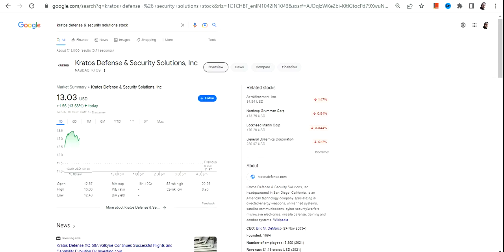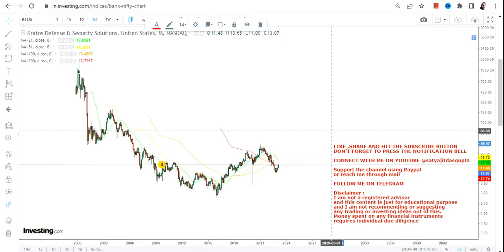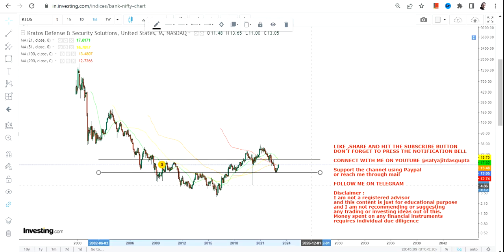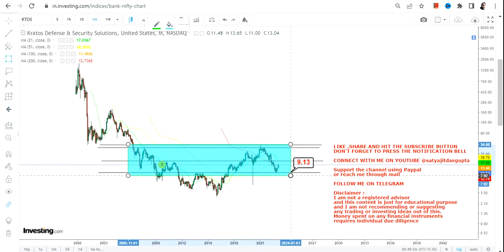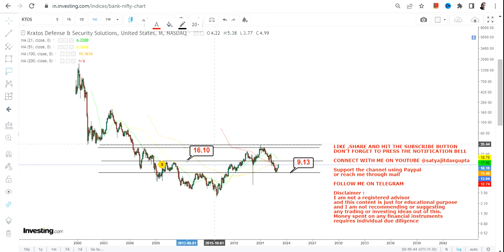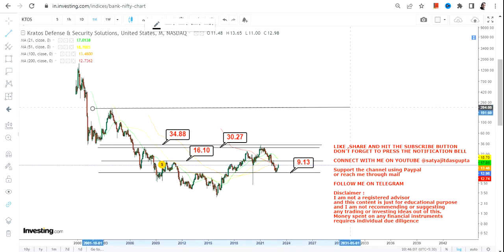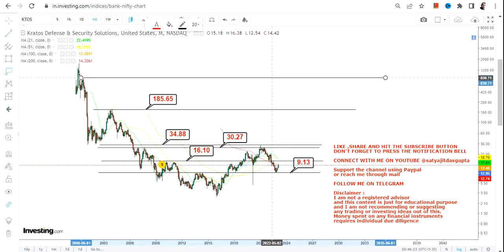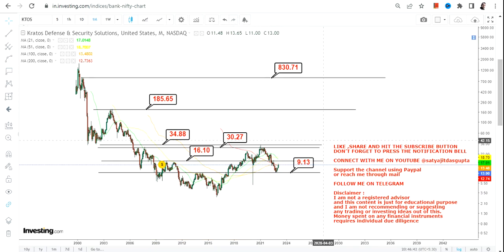KRATOS DEFENSE & SECURITY SOLUTIONS INC HUGE POTENTIAL | KTOS STOCK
This YouTube video description will guide you through ktos stock analysis with the help of ktos stock price and ktos stock chart. Furthermore it explains you the ktos stock forecast and how to do ktos stock prediction. It will also help you to understand whether ktos a good stock to buy, also is ktos a buy or sell?
While analyzing ktos stock price target or doing the ktos stock review, it is considered that the most of ktos stock has already been factored in
BEST BOOKS LINKS TO BECOME PRO INVESTOR/TRADER :
FOR EQUITIES: